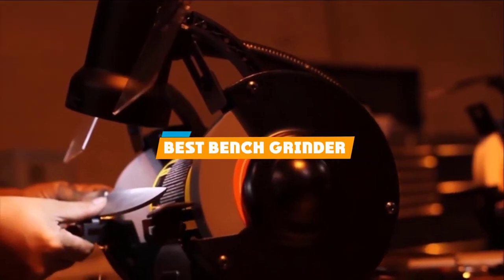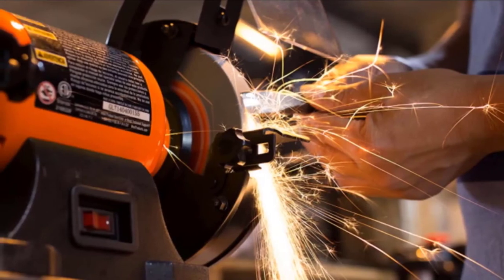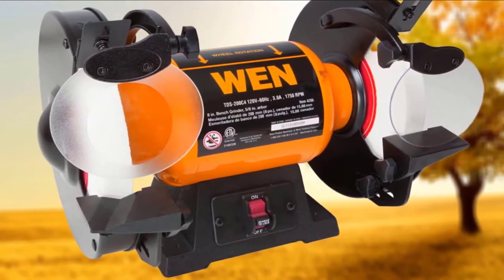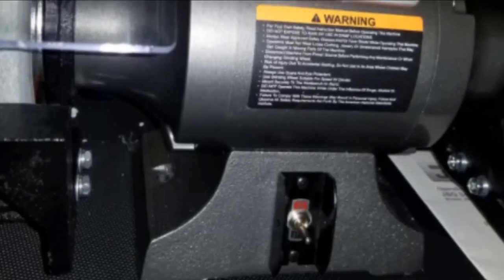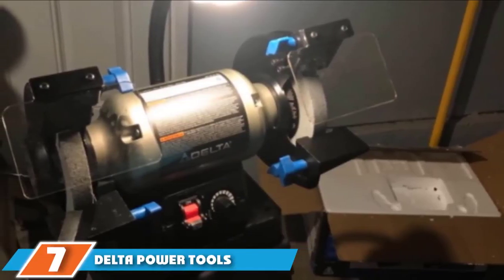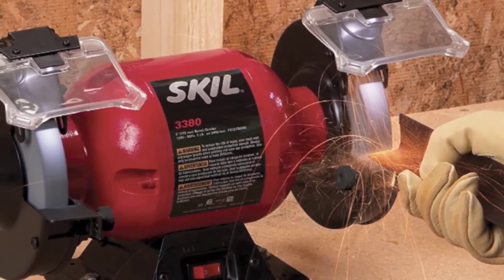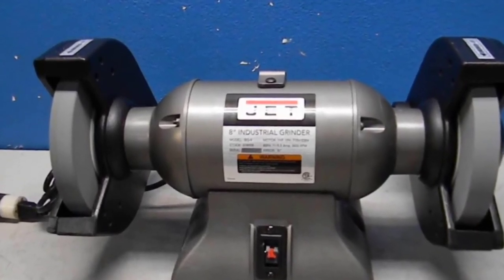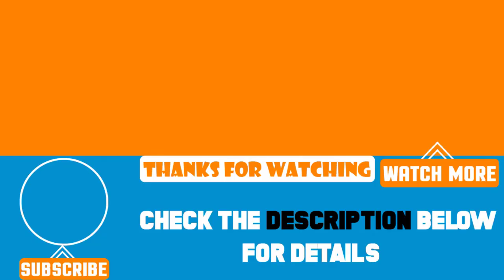Top 10 Best Bench Grinders Review in 2024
Best Bench Grinders featured in this video:

1 WEN 4276 – Best lightweight Grinder
2 DeWalt DW758 best bench grinder
3 WEN 4286 Bench Grinder
4 DeWalt DW756 6 inches Bench Grinder
5 Jet 577102 JBG-8A 8-Inch Bench Grinder JET
6 Craftsman 921154 Bench Grinder
7 Delta Power Tools 23-197 8-Inch Variable Speed Bench Grinder
8 Skil 3380 6-Inch Bench Grinder
9 Jet 578008 8-Inch Industrial Bench Grinder-Best Professional
10 Rikon Professional Power Tools

 To narrow down your searching effort, we have researched the market on Bench Grinders. We already spent hours analyzing these top 5 Bench Grinders to ensure you're worth buying. They all come with excellent features with a great price range.

This video on the Bench Grinders reviews in 2024 will add value for the money. So keep watching till the end and select the suited one for you.